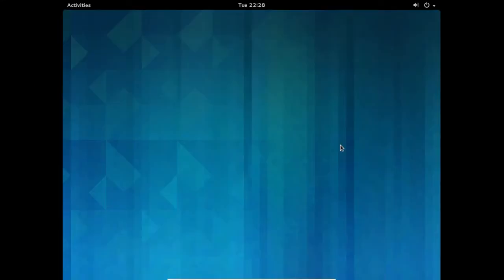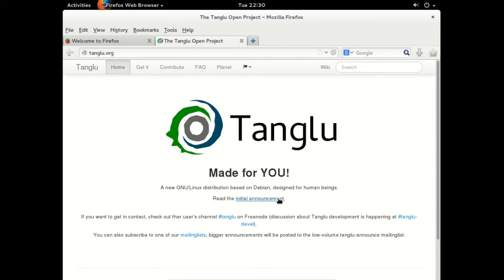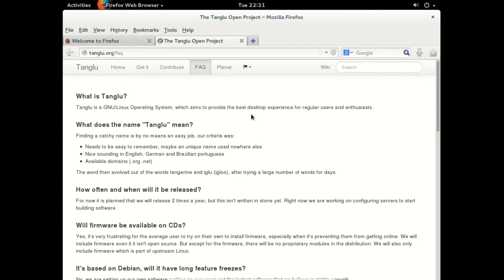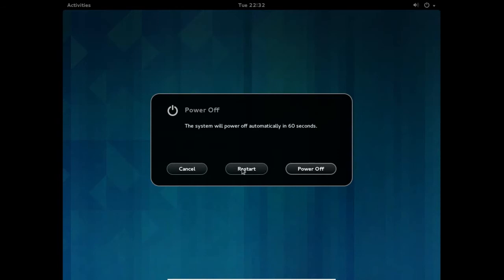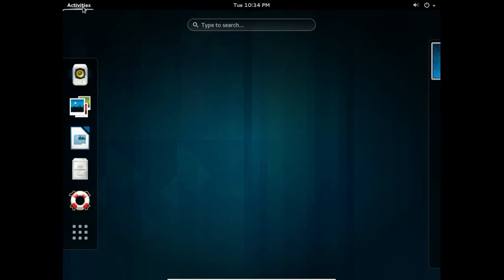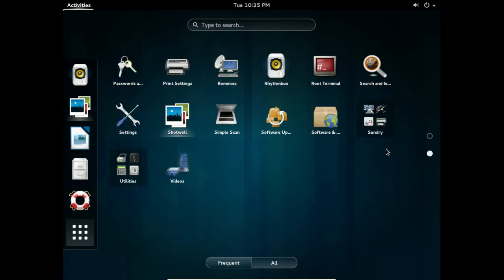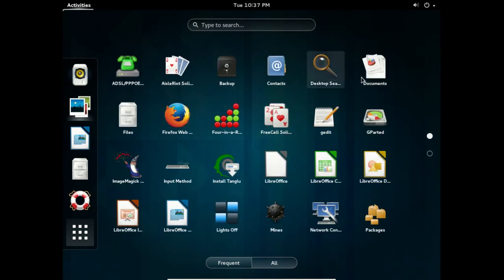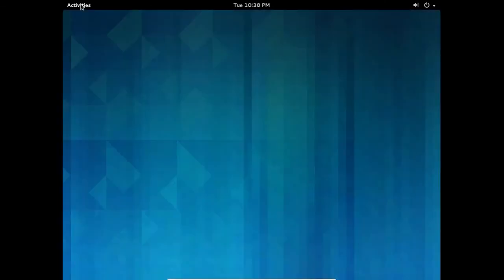Tanglu Linux Review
Brand new Gnome edition Beta 2. Stable but a little sparse on some critical apps.
LINKS -

VOTE FOR BEST LINUX DESKTOP ENVIRONMENT -

TANGLU LINUX

MUSIC TRACK

ANIMATION COURTESY OF